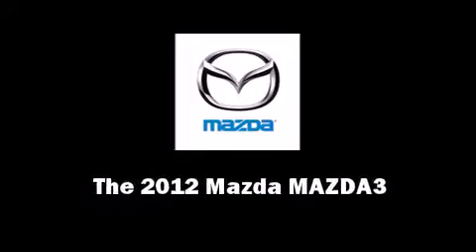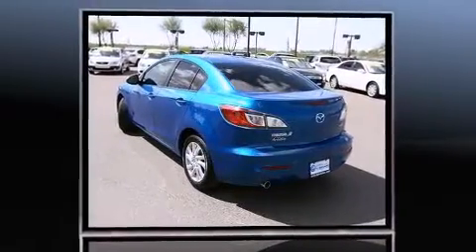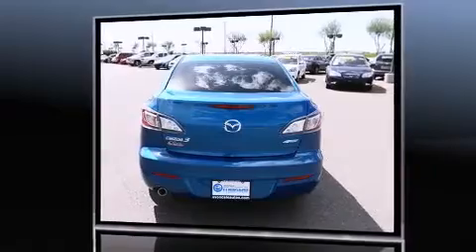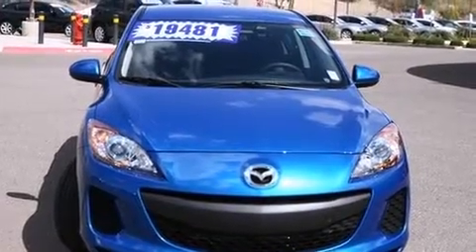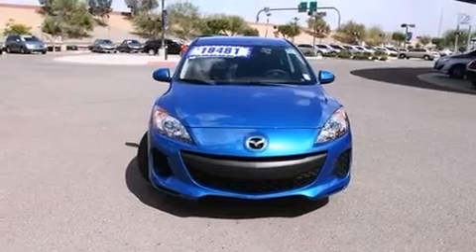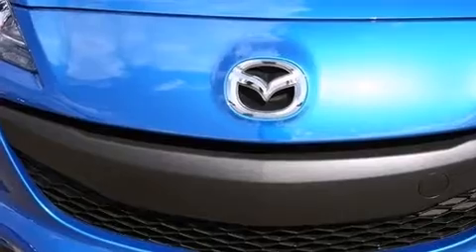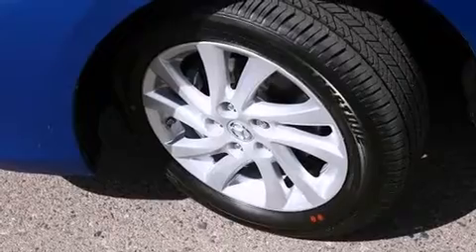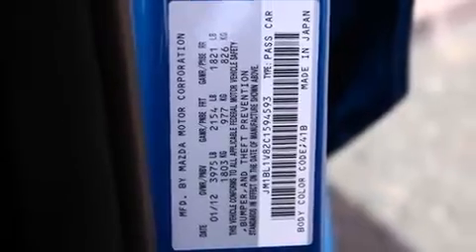2012 Mazda Mazda3 i Touring SKYACTIV in Avondale, AZ 85323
Avondale Mazda
10675 W Papago Fwy

Introducing the 2012 Mazda MAZDA3. This 4 door, 5 passenger sedan offers the latest in technological innovation and style. It features an automatic transmission, front-wheel drive, and a 2 liter 4 cylinder engine. All of the premium features expected of a Mazda are offered, including: variably intermittent wipers, a leather steering wheel, a trip computer, front bucket seats, power door mirrors, remote keyless entry, and much more. Mazda ensures the safety and security of its passengers with equipment such as: dual front impact airbags, head curtain airbags, traction control, brake assist, anti-whiplash front head restraints, a panic alarm, and 4 wheel disc brakes with ABS. This car was designed with safety in mind, allowing you to drive with even greater assurance. We know that you have high expectations, and we enjoy the challenge of meeting and exceeding them! Stop by our dealership or give us a call for more information.